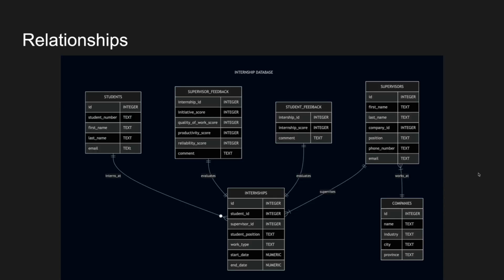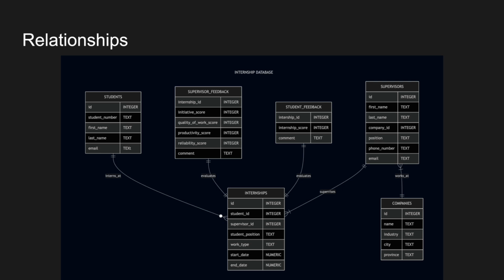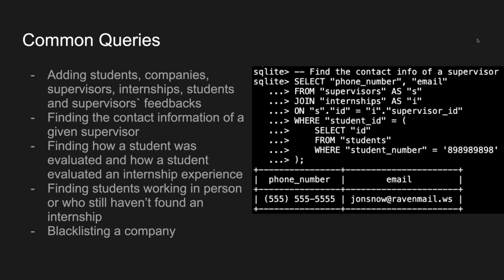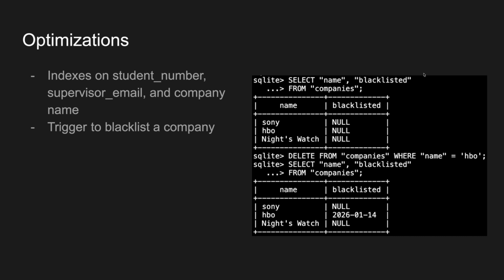CS50 SQL Final Project (low audio)